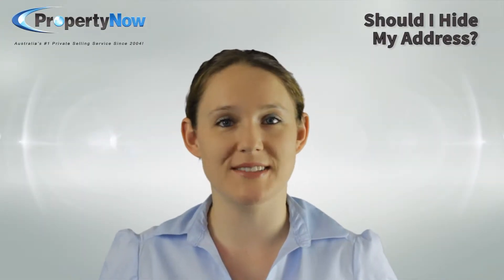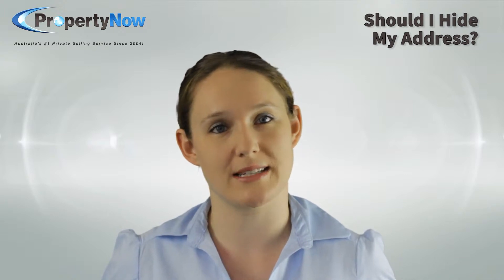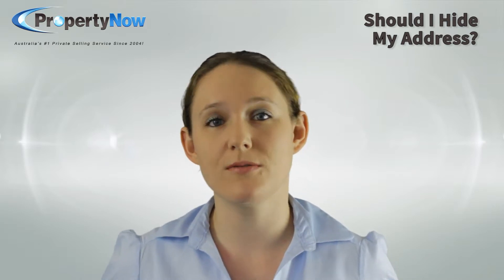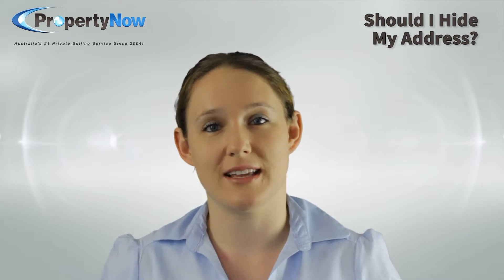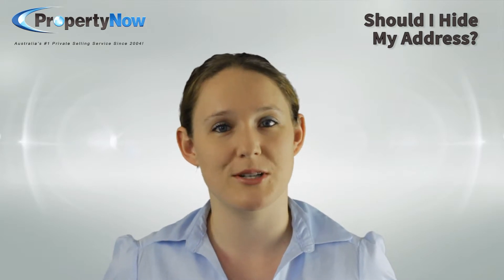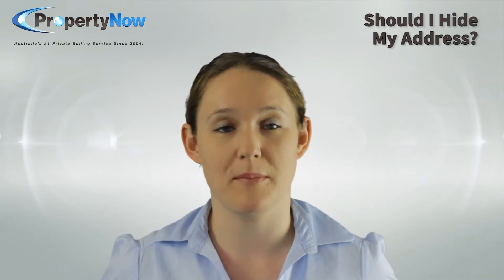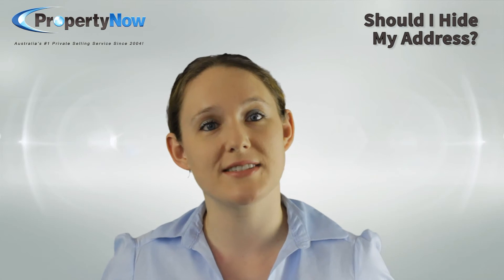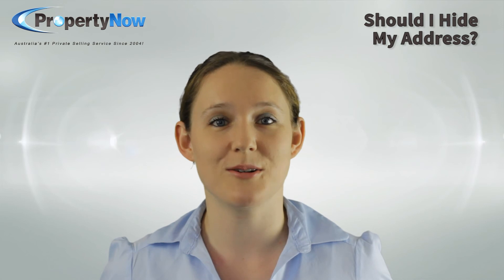Should I Hide My Address?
Privacy and security can feel like issues when selling privately but the reality is far from it. Learn why we think you should display your address on your listing.

Looking to sell your home? We can help you save thousands.
Sign up at propertynow.com.au.

Have any questions for us? Leave a comment here and we'll answer ASAP.